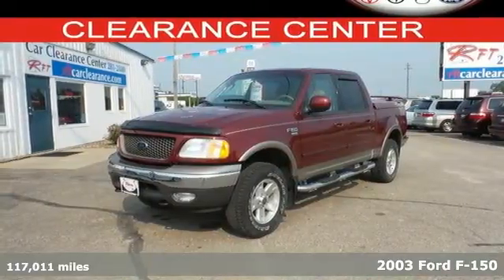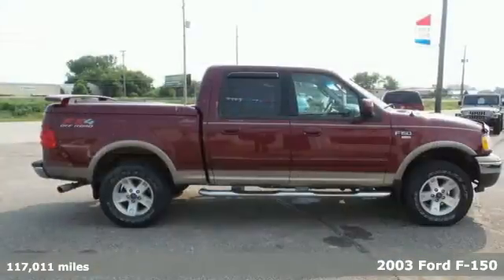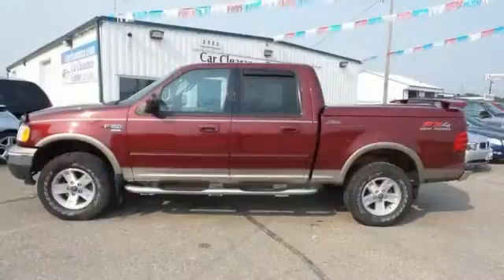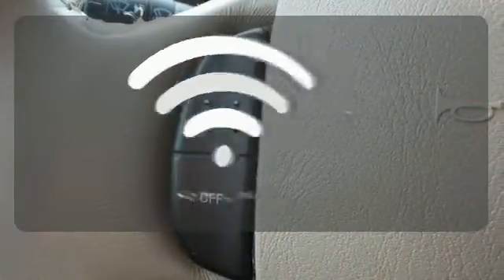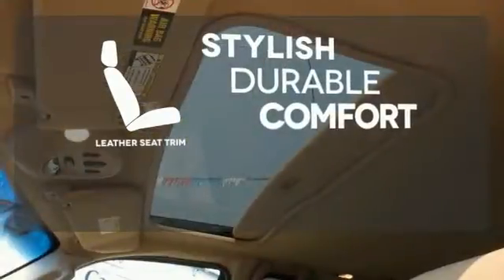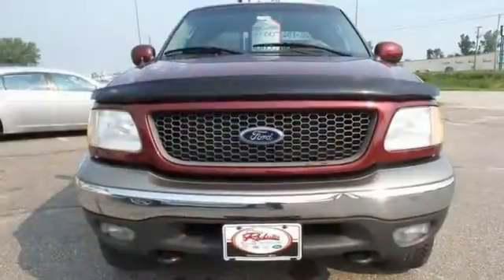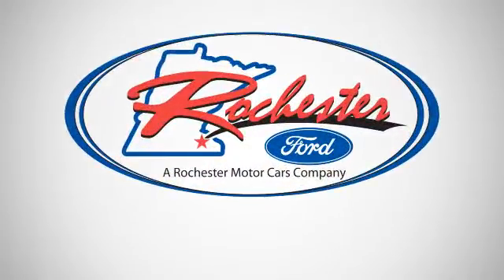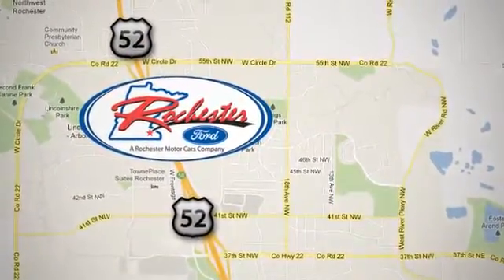2003 Ford F-150 Rochester MN Winona, MN FA158275 - SOLD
Year: 2003
Make: Ford
Model: F-150
Trim: Lariat
Engine: 5.4L V8 EFI
Transmission: 4-Speed Automatic with Overdrive
Color: Red
Mileage: 117011
Stock #: FA158275
VIN: 1FTRW08L53KA17969
4WD! Sun-Roof! Take home this clean 2003 Ford F-150 Lariat at the Rochester Car Clearance Center! J.D. Power and Associates gave the 2003 F-150 4 out of 5 Power Circles for Overall Initial Quality Design. New Car Test Drive called it "...aerodynamic outside, luxurious inside, overhead cam performance under the hood, and safety and convenience features that only a few years ago weren't available on cars, let alone trucks, the Ford F-Series pickups are as modern as trucks get..." This truck is nicely equipped with features such as GVWR: 6,500 lbs Payload Package, 17" Chromtec Styled Steel Wheels, 3.73 Axle Ratio, 4 Speakers, 40/60 Split Fold-Down Rear Seat, 4WD, 4-Wheel ABS/4-Wheel Disc Brakes, 4-Wheel Disc Brakes, 5.4L V8 EFI Engine, ABS brakes, Adjustable pedals, AM/FM radio, Bodyside moldings, Compass, Dual front impact airbags, Fog Lamps, Garage door transmitter: Homelink, HomeLink Wireless Control System & Travelnote, Illuminated entry, Mini Overhead Console, Power Adjustable Driver's Pedals, Power Moonroof, Remote Keyless Entry, Remote keyless entry, and Split folding rear seat. We look forward to earning your business!

Address:
4900 Hwy 52 North